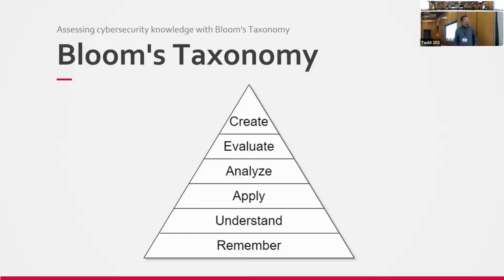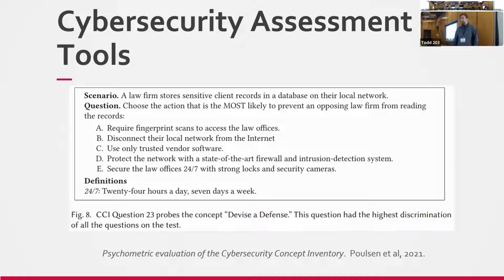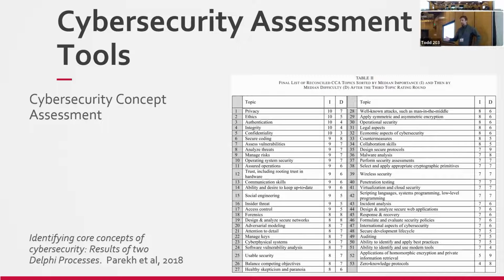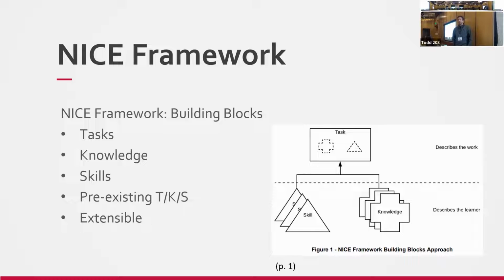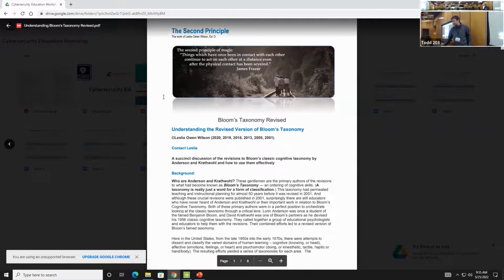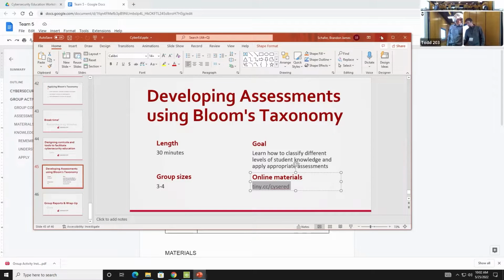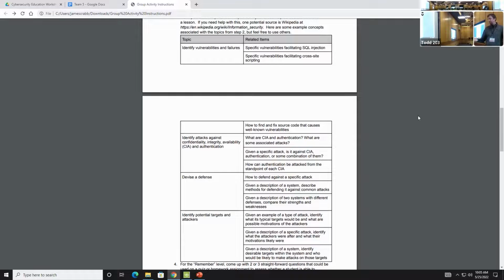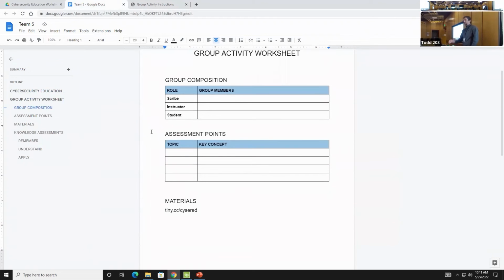James and Chris Presentation, Part 1